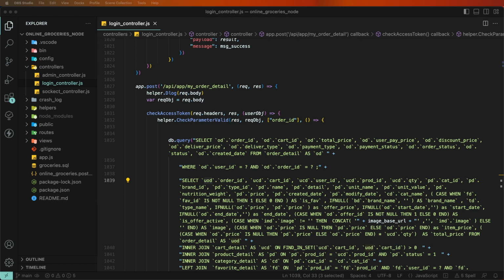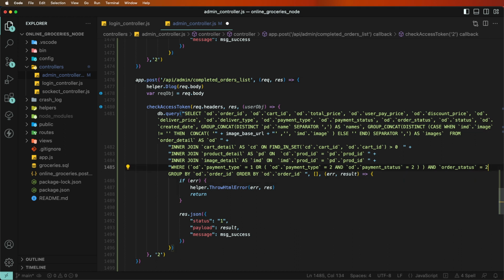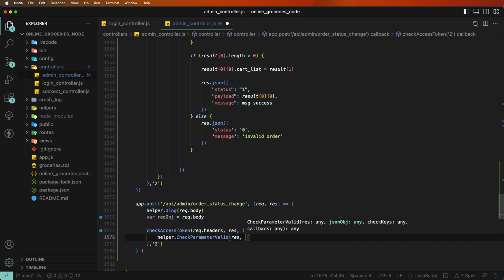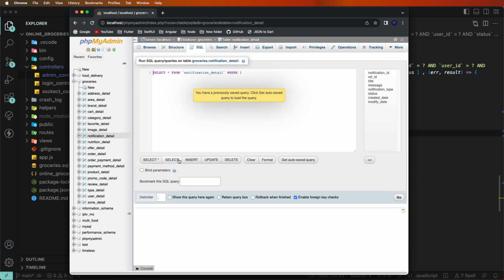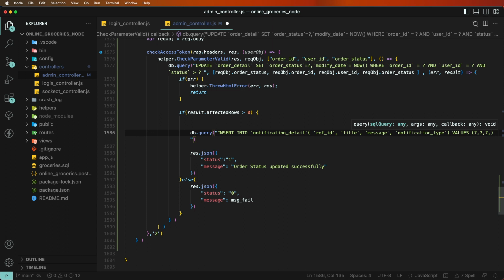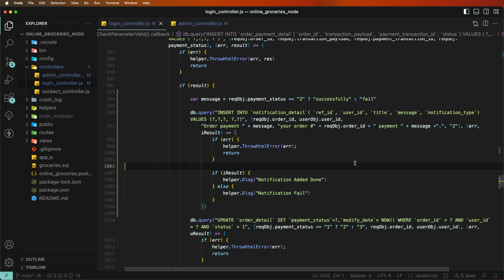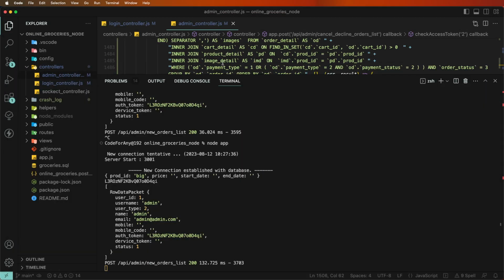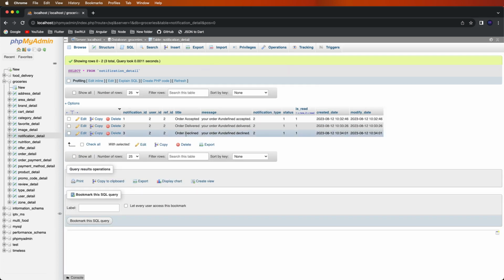#13 Online Groceries Shop Backend API | Node.js MySQL: Admin Order Management APIs | Tutorial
Welcome to our comprehensive Node.js Express.js MySQL API tutorial for building an Online Groceries Shop App's backend! In this guide, we'll focus on creating powerful Admin APIs for efficient order management. Learn how to develop APIs using Node.js, Express.js, and MySQL to manage new orders, completed orders, declined orders, order details, and order status changes.

📦 Node.js Express.js MySQL API:
Set up a robust backend server using Node.js and Express.js, coupled with MySQL to manage and process order data securely.

📋 Admin Order Management APIs:

New Orders List API: Fetch and display new incoming orders for easy tracking.
Completed Orders List API: Retrieve a list of orders that have been successfully delivered.
Declined Orders List API: Access a list of orders that have been canceled or declined.
Order Details API: Provide detailed information about a specific order.
Order Status Change API: Implement functionality to change order status (accept, reject, delivered, canceled).
🚀 Efficient Data Handling:
Explore how to manage and manipulate order data on the backend, ensuring smooth order processing and management.

⚙️ How to Use this Tutorial:
This tutorial is designed for developers of all levels, from beginners to experienced Node.js developers. Whether you're new to Express.js or looking to enhance your backend development skills, you'll find valuable insights and actionable steps to create powerful Admin APIs for order management.

🎓 Who Should Watch:

* Node.js developers and backend enthusiasts interested in creating robust Admin APIs for order management.
* Aspiring app developers looking to build efficient backend APIs to enhance the order processing workflow.
* Entrepreneurs exploring the potential of online groceries and e-commerce.

🔗 Source Code and Resources:
Access the complete source code and additional resources for the Admin Order Management APIs in our GitHub repository linked below. Utilize them as a reference or customize them to align with your app's unique requirements.

GitHub Repository - Online Groceries Shop App API (Node.js Express.js MySQL)

🔥 Let's Get Started:
Join us on this exciting journey to build a comprehensive backend for managing orders in an Online Groceries Shop App using Node.js, Express.js, and MySQL. Happy coding, and let's create a seamless order management system together!